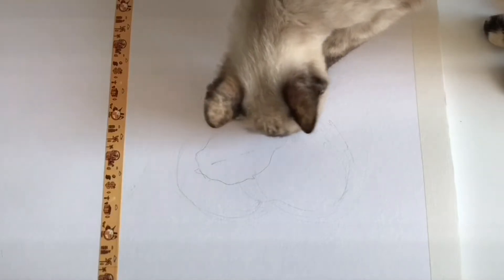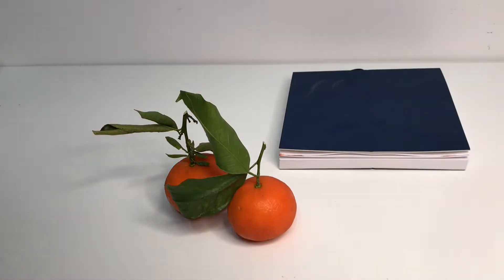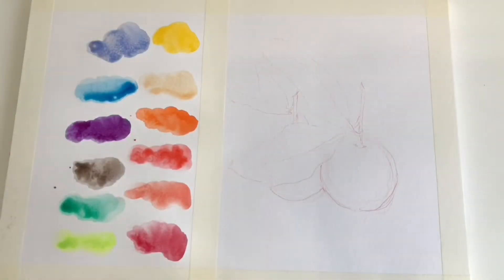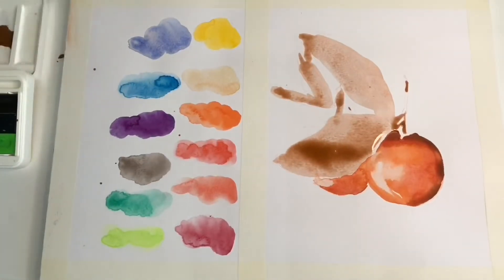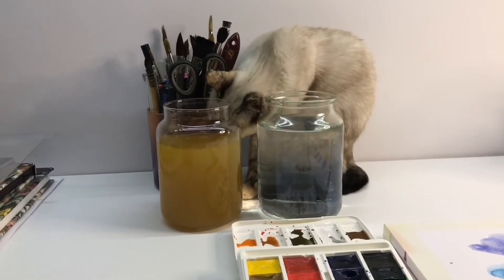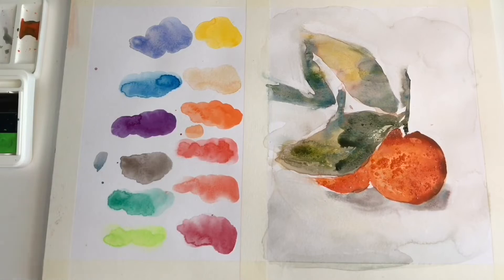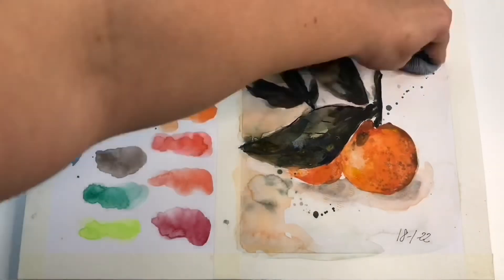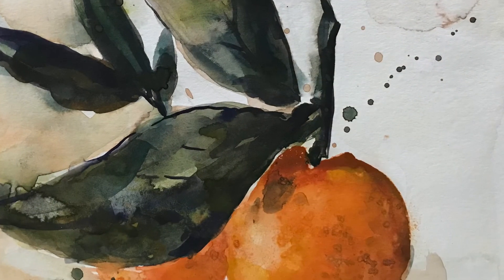Trying out White Nights Botánica to paint some oranges